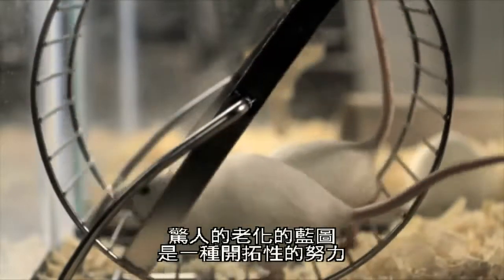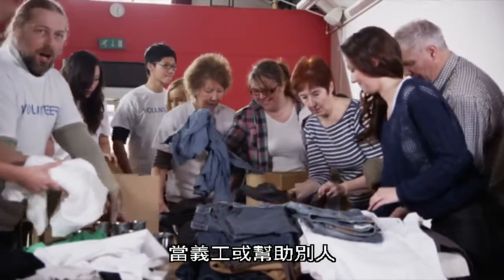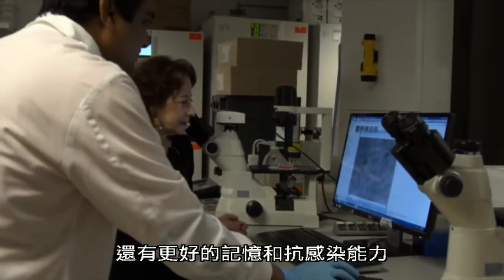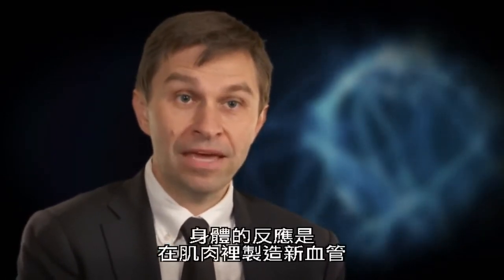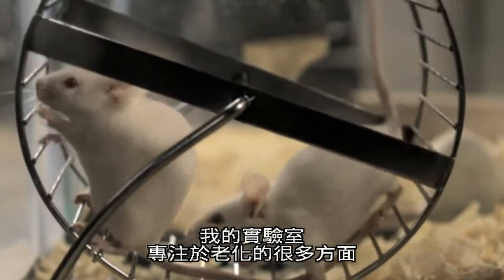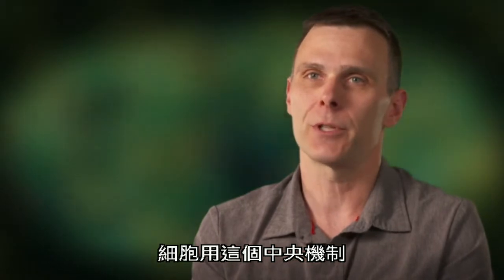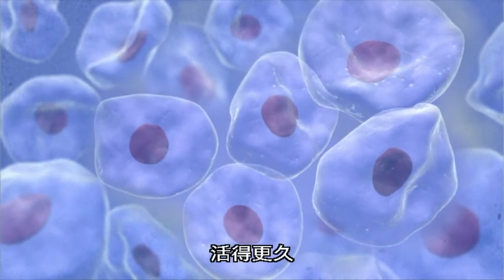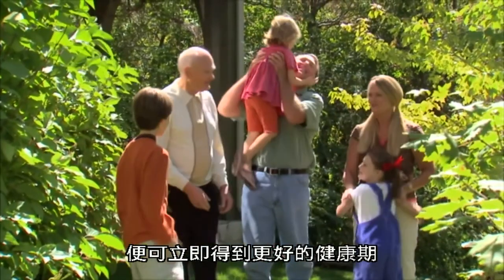健康老化，健康樂活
熱量限制＋體內平衡＋社會參與＝創建健康老化的藍圖！

老化是大事。如果有辦法減緩老化速度，那會改變一切。
很多科學家認為壽命可以延長，健康也可以。
這不是科學幻想，而是現在的科學。
我們要摒除關於老化的過時樣板和迷思，真正開始實行新解決辦法。